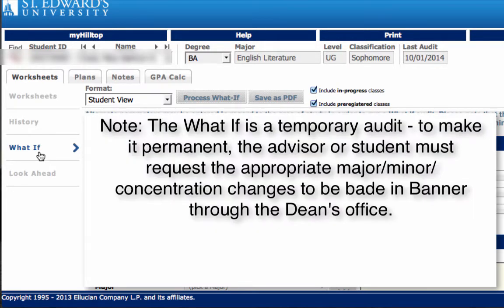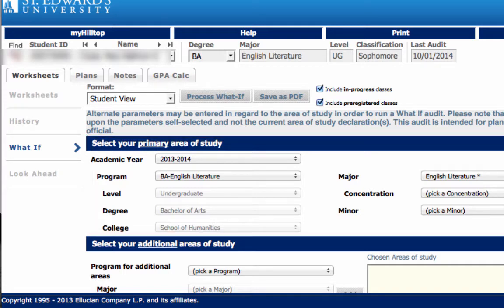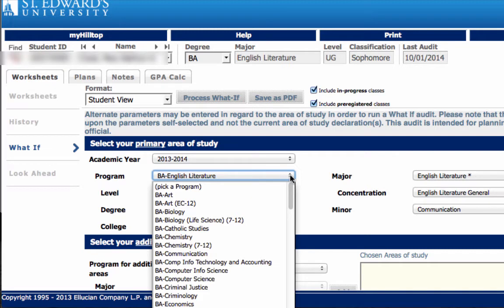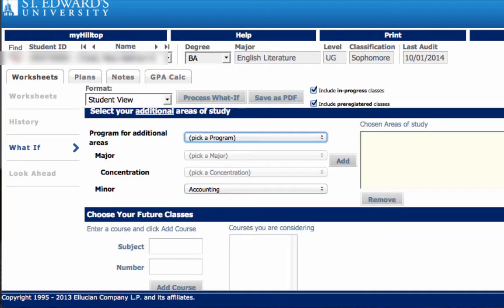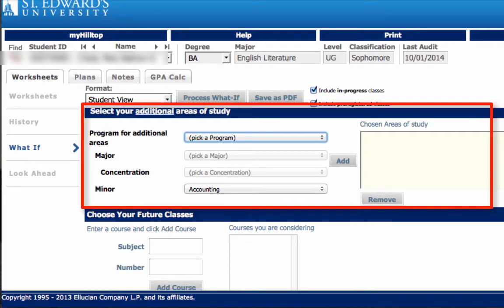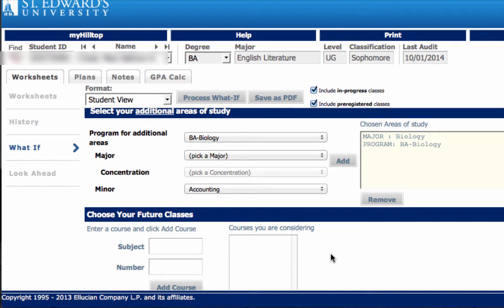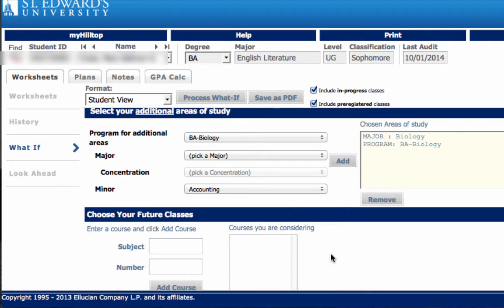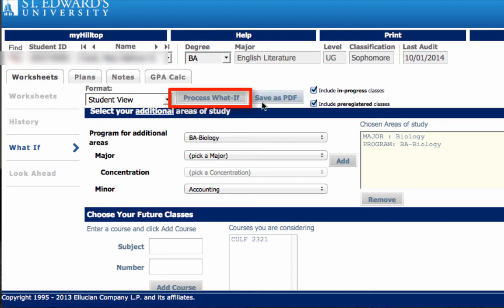Degree Works Using the What If Function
This video tutorial is for students and advisors at St. Edward's University. They will learn how to use the Degree Works What If function.